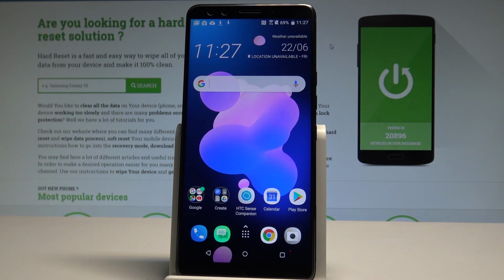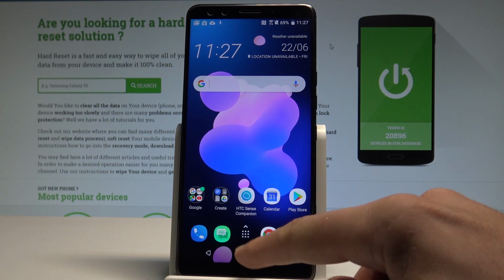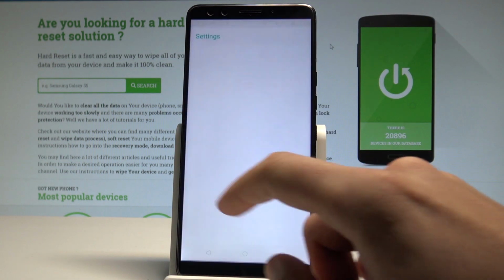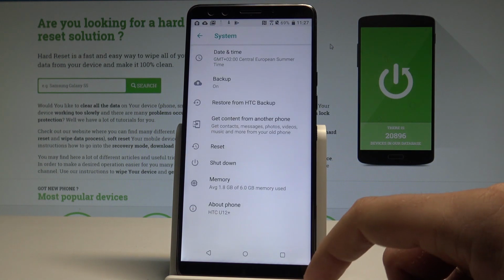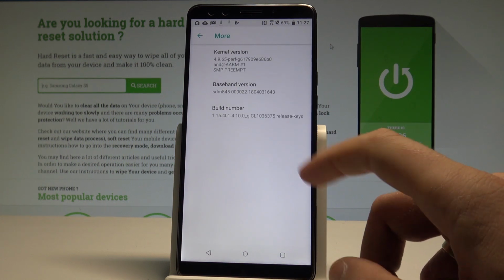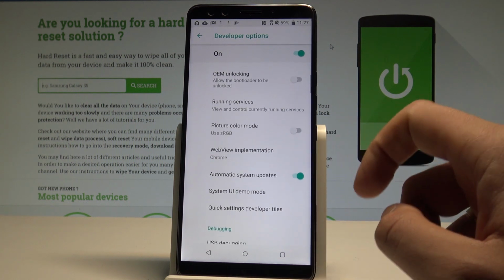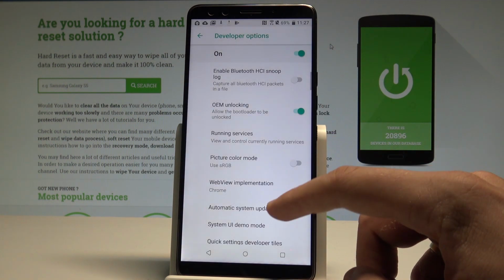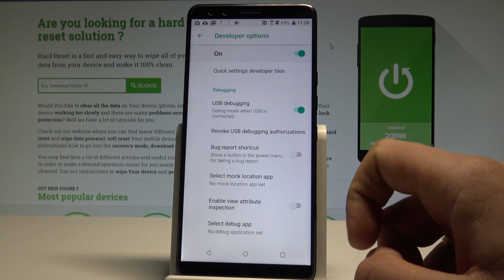How to Unlock Developer Options in HTC U12+ - USB Debugging / OEM Unlock |HardReset.Info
How to enter developer options in HTC U12+? How to get access to the developer options in HTC U12+? How to activate developer options in HTC U12+? How to enable USB Debugging in HTC U12+? How to allow developer options in HTC U12+? How to allow OEM Unlock in HTC U12+?

In HTC U12+ you can use developer options. In order to unlock developer section you need to tap a couple of times on Build Number. Afterwards you will be able to us developer features. Here you can enable OEM Unlock, allow developer options or read advanced info.